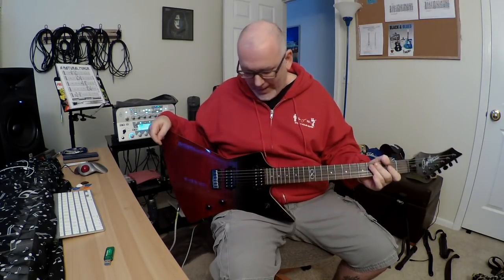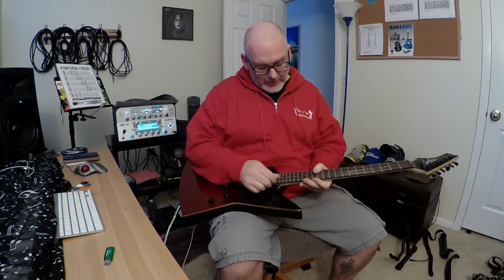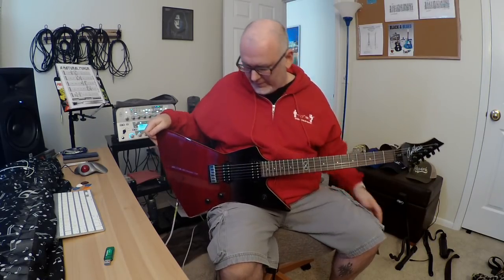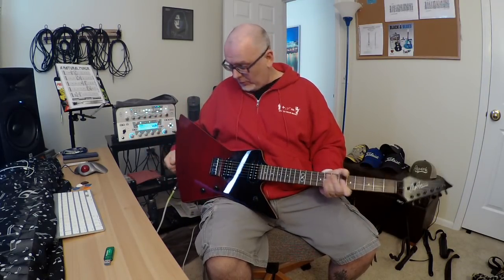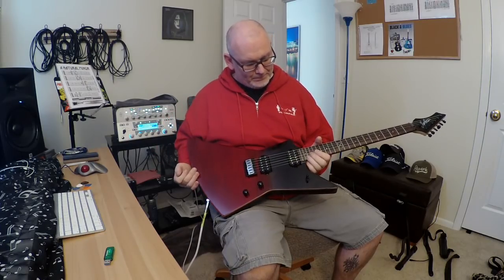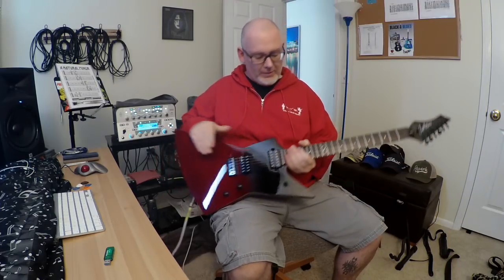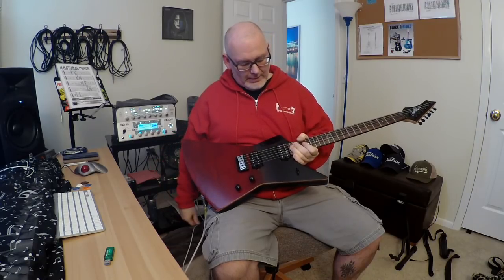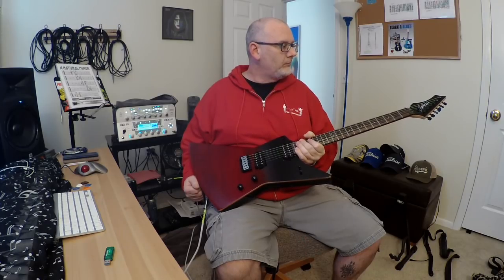Chapman Ghost Fret Standard - Honest Review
NOTE:  This guitar has been returned to my local GC store.

A quick look video on the Ghost Fret Standard in Black Blood that I got from Guitar Center.  As you’ll see, I wasn’t too impressed - some of that was the fault of the guitar and some of it was the fault of Guitar Center, where I ordered it from.  I have nothing against Chapman Guitars, I’m a big fan of Rob, Rabea, and Capt. Lee, and was hoping this guitar would be a keeper but unfortunately it wasn’t.

For those of you saying it’s not the guitar, it’s the shipping or GC or whatever...the shipping didn’t make the frets lousy or the 16th fret not even seated in the slot, or the tuners lousy, or the pickups being generic & meh sounding, etc.  Yes, GC is to blame for a lot of it, but the fact remains that you’d have to replace a LOT of parts to make this a decent guitar - IN MY OPINION - so I returned it. If you are happy with YOUR Chapman guitar, that is great!

UPDATE 3/7/18: I emailed Guitar Center the day I received the Ghost Fret to let them know about the lousy packaging, the crappy setup, raised fret, being a return, dirty guitar and bag, etc. and have not heard anything from them since.

UPDATE 3/14/18: GC finally replied to me - gave me a whole $25 credit towards a future purchase!

**Maybe the Ghost Fret I received was a lemon...it was most definitely a “returned” item as it had been opened, played, dirtied up, tags removed, etc.  Now it’s been returned a 2nd time because I returned it too!***

Featured track is “The Fear Inside” from the EP “The Beast In A Colorful Dream” available at:
where any and all of my music can be downloaded for FREE!
(100% of any money paid when downloading is donated to the Make-A-Wish Foundation.)

Written by Eric Jason Brock - ©️2018 EJB Music
All instruments & programming by Eric Jason Brock